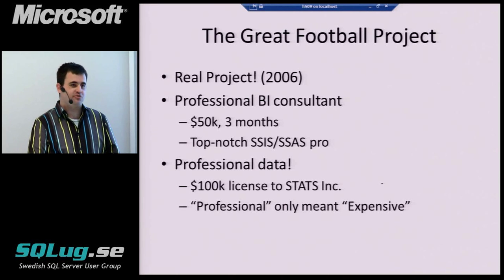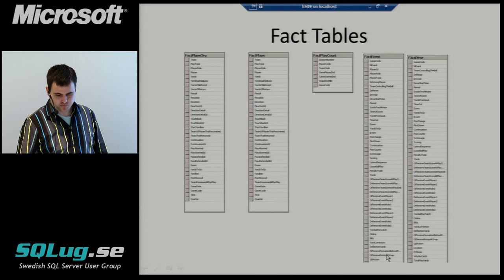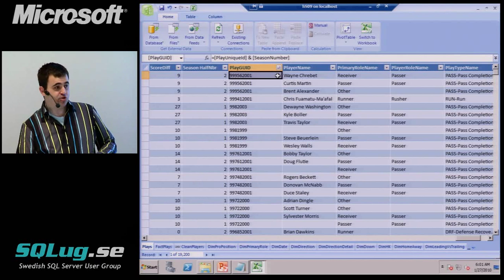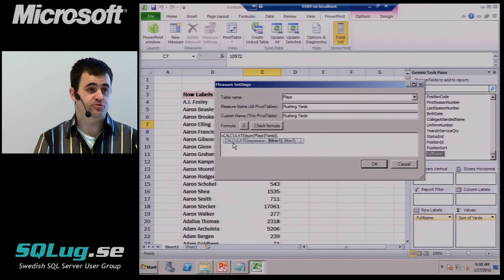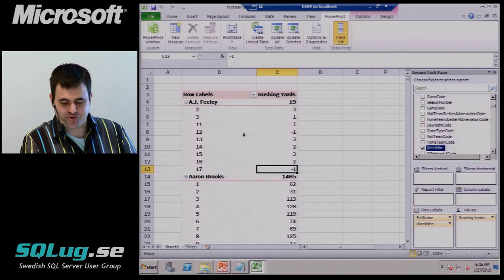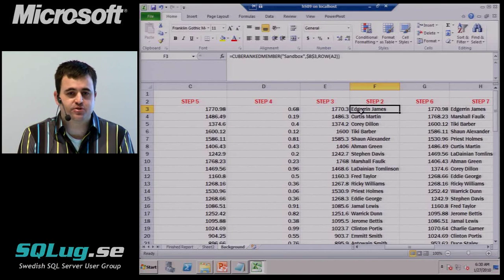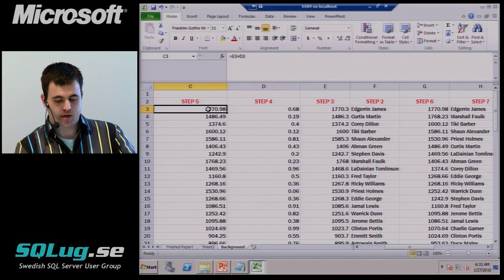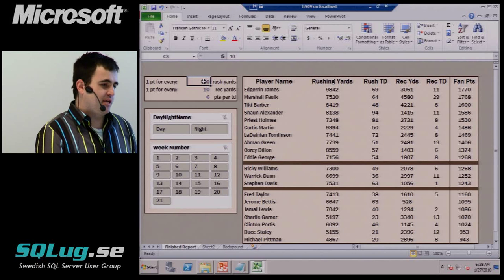SQLug.se - Rob Collie - PowerPivot Deep Dive, part 3/4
Swedish SQL Server User Group recording from Rob Collie's presentation about PowerPivot Deep Dive at 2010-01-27 in Stockholm.